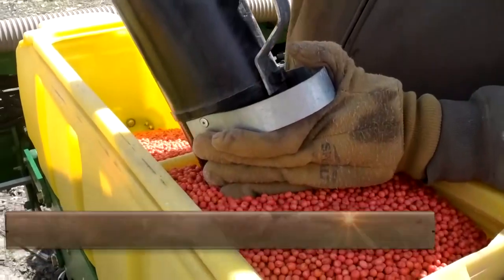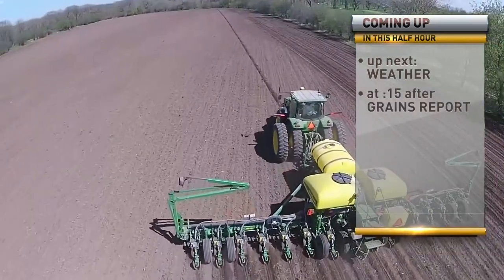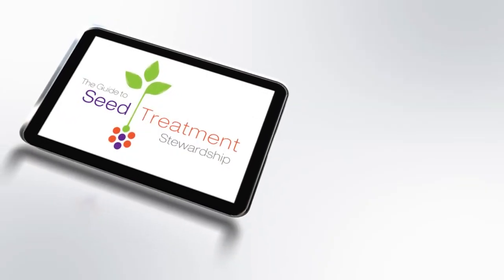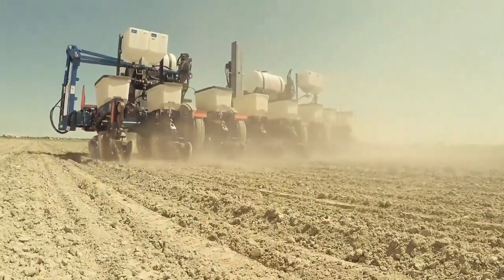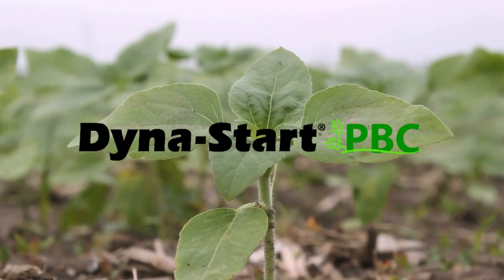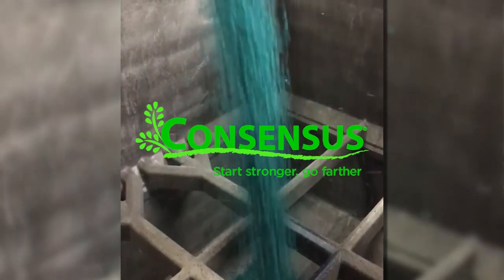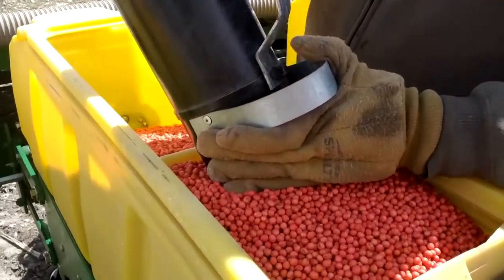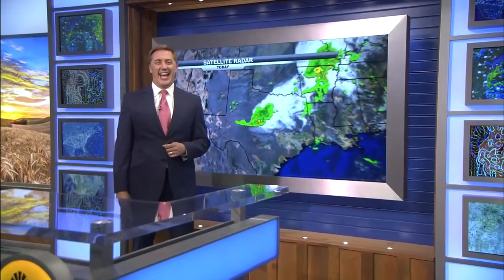RFD-TV Interview with Loveland Products - MartyRobinson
RFD-TV in Colorado speaking with Loveland Products about the benefits of seed treatments for use this season as well as in the future.